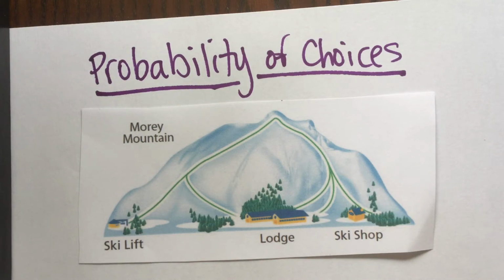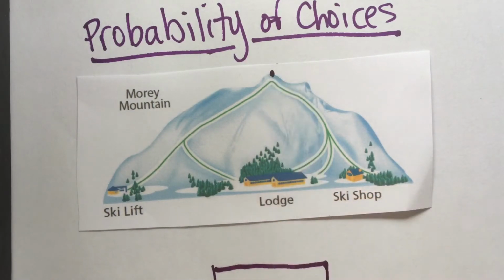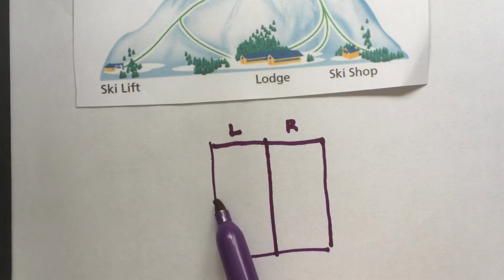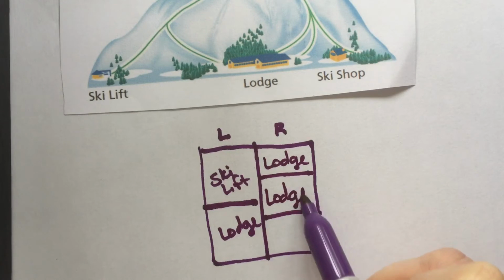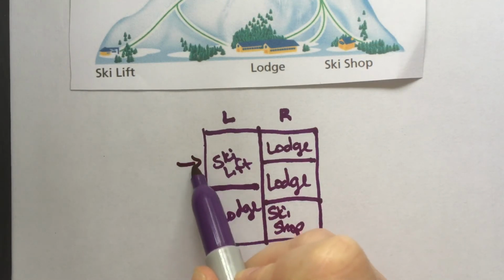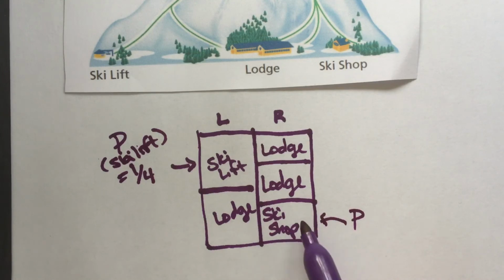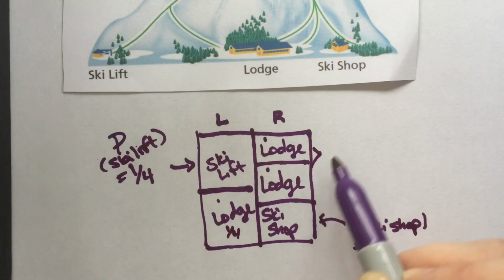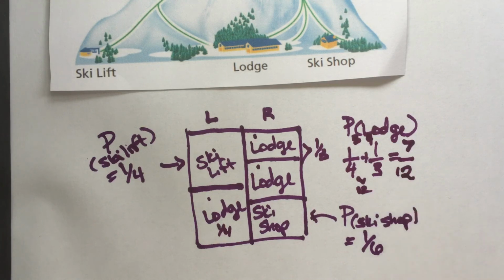Probability of choices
Shows how to make an area model and find probability when you have to randomly choose between options.